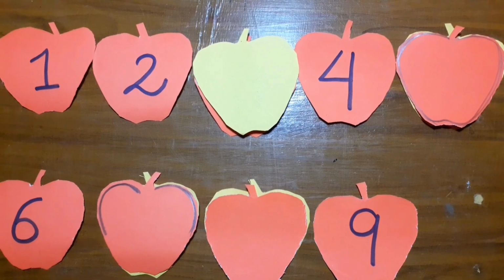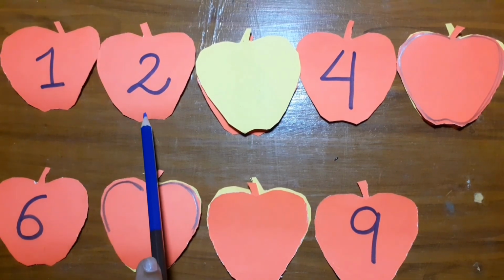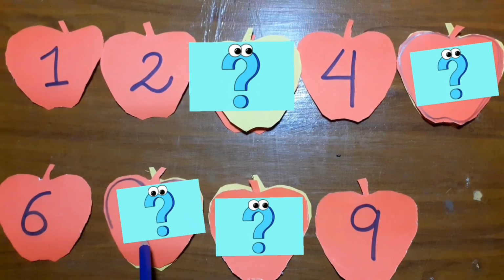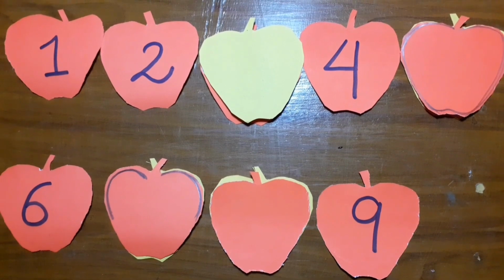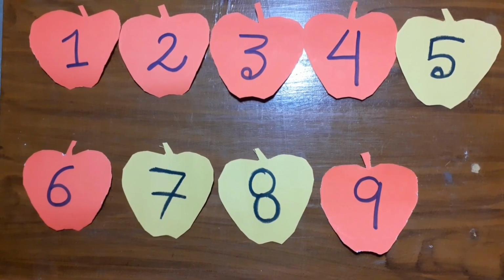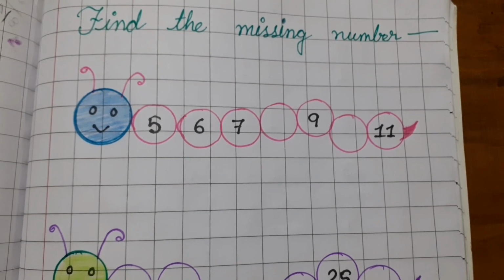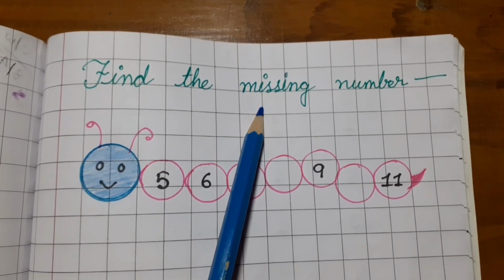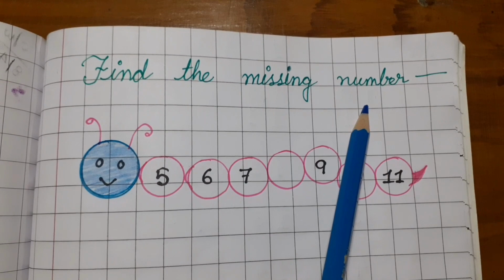Missing Number and Count and colour the number of seeds // CBSE UKG